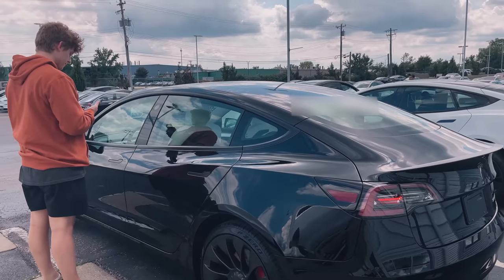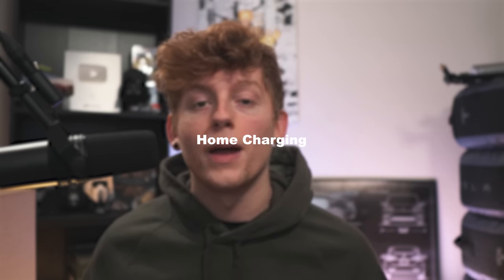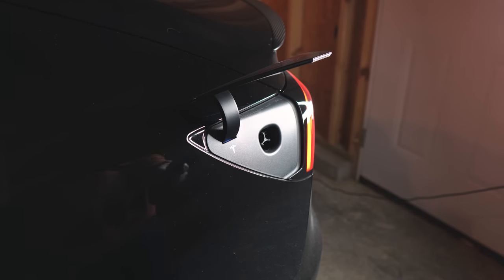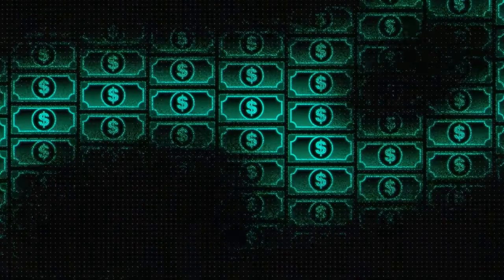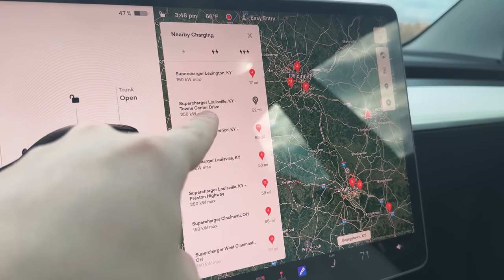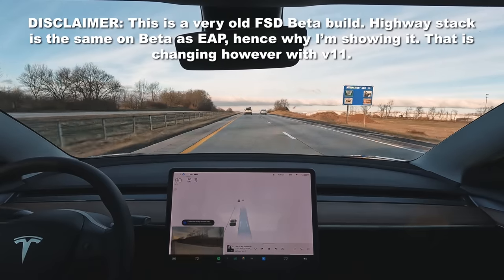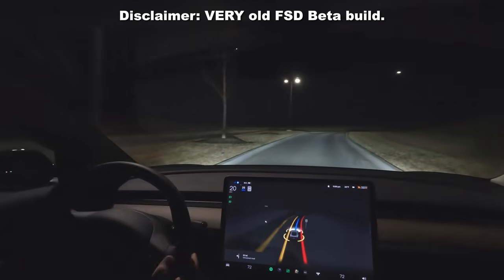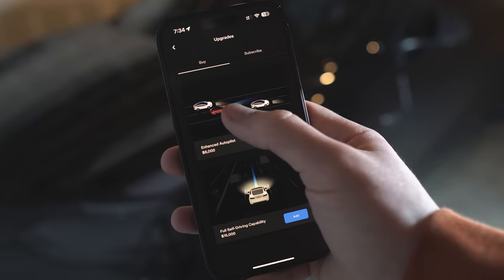5 ESSENTIAL Tesla Tips for New Owners! (Model 3/Y)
Skip the waitlist and invest in blue-chip art for the very first time by signing up for Masterworks

Screen Protector
Sliding Center Console Organizer
Armrest Organizer
Cup Holder Insert
Hidden Storage Insert

Floor Mats (3)
Floor Mats Extended (3)

Portable Vacuum (Code: JJV8MATE might save you $$$)
Tire Inflator (Code: JEX8APEX might save you $$$)

In this video I am going to be going over 5 essential Tesla Tips for New Tesla Model 3 and Model Y Owners. From How To One Pedal Drive, what your Daily Charge Limit should be, How To Supercharger, How Autopilot Works, and more!

Timestamps:
00:00 - Intro
00:27 - One Pedal Driving & Regenerative Braking
02:35 - Home Charging | Daily Charge Limit
04:59 - Supercharging | How To Pay & Pricing | 150kW Spacing & 250kW
10:11 - Autopilot Explained | AP vs EAP vs FSD vs FSD Beta
14:14 - Phone App | 5 Quick Control Glitch | Schedule Charging & Precondition Battery
16:44 - Outro

Topics Covered:

Tesla
Tesla News
Tesla Updates
Tesla Rumors
Tesla Leaks
New Tesla
Model 3
Model Y
Model S
Model X
Tesla Details
Cheap Tesla
Tesla Price Drop
Cheap Model Y
4680 Model Y